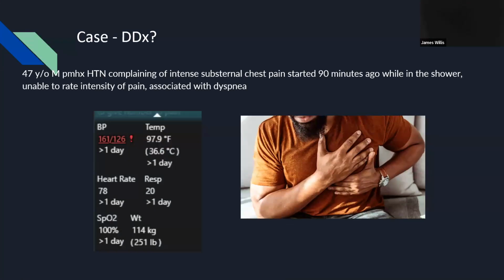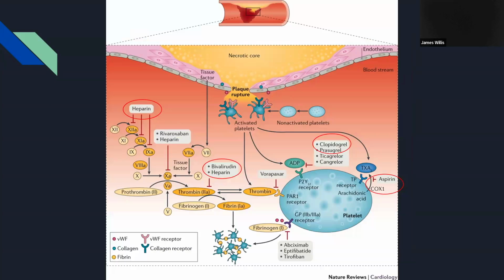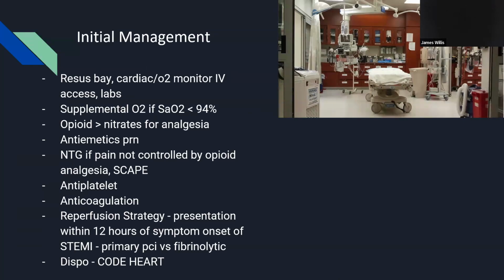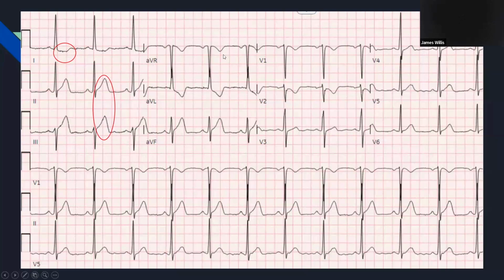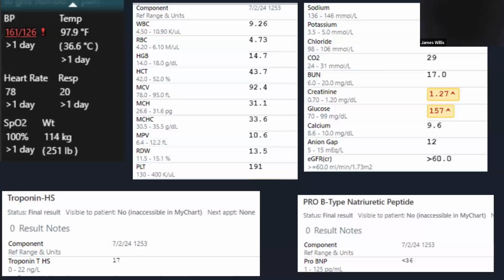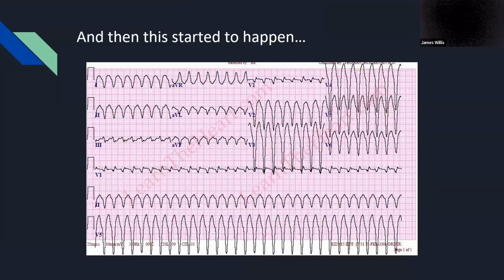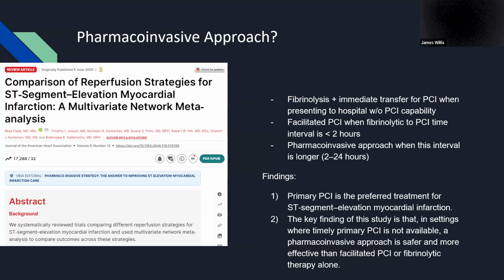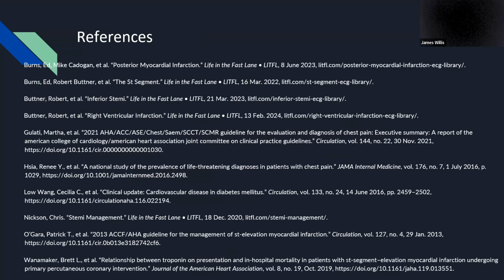Dr. Choudhury - Small Talks - Chest Pain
EM/IM PGY-2 Dr. Choudhury gives us a lecture on general thoughts on management of OMI when you are at a hospital without PCI capabilities